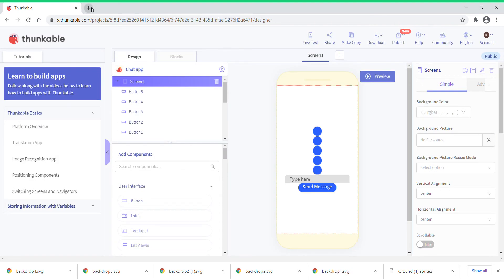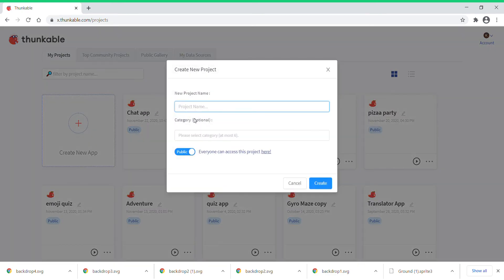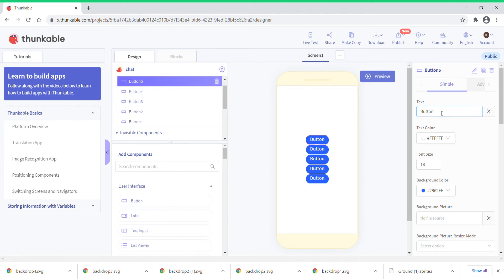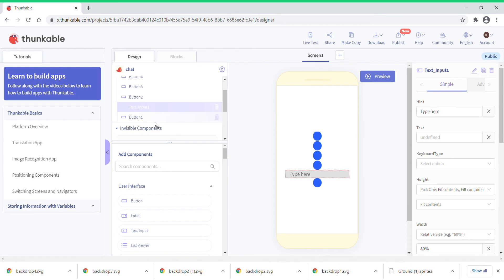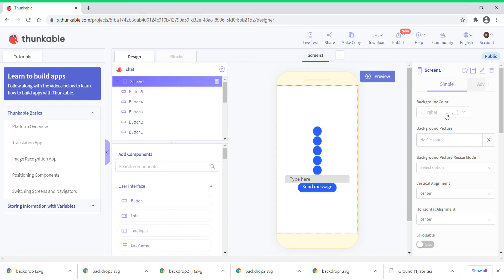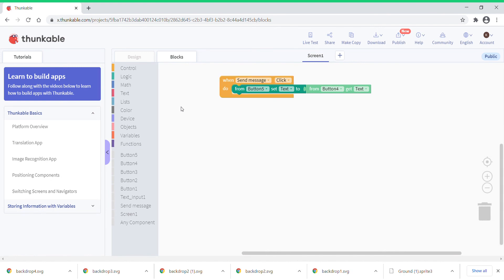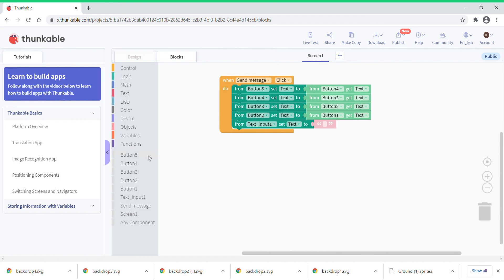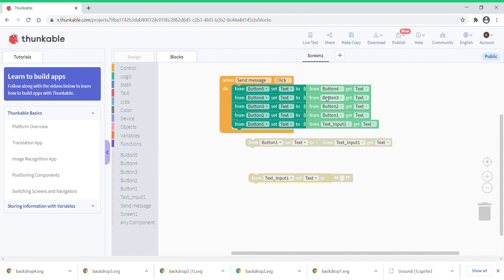How to make a chat app in thunkable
So usually i upload videos on scratch but i thought to try something different. So i uploaded a video on thunkable. Thunkable is also a block based program and it is for free. You just need to sign in with your enamil and your good to go.